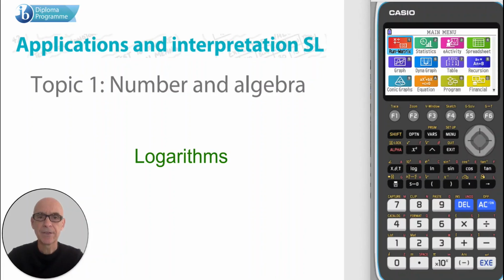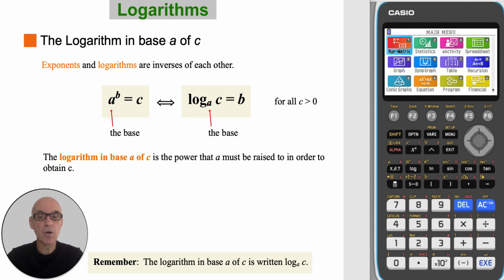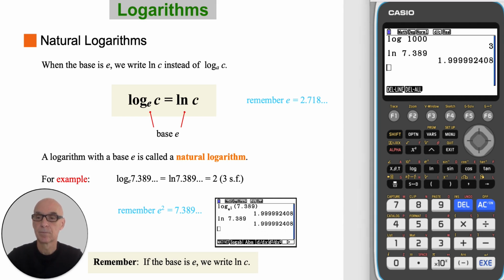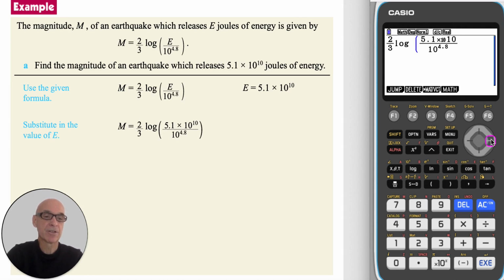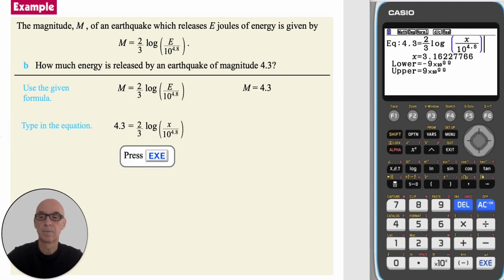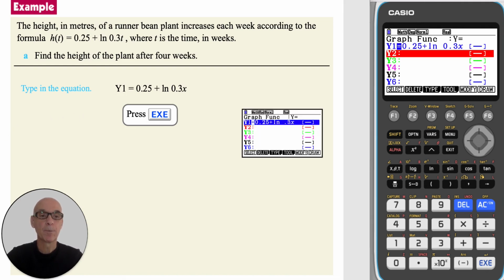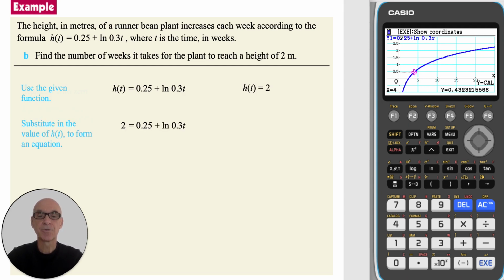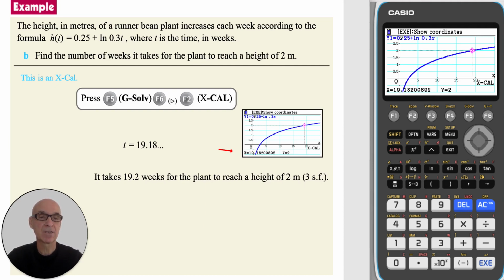Logarithms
Covers the basics of Logarithms, as outlined in the International Baccalaureate Standard Level Applications and Interpretation Diploma Program. Specifically, it introduces logarithms with base 10 and e and includes the numerical evaluation of logarithms using the Graphical Display Calculator (GDC).